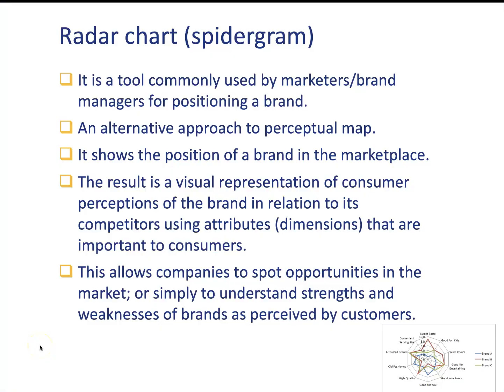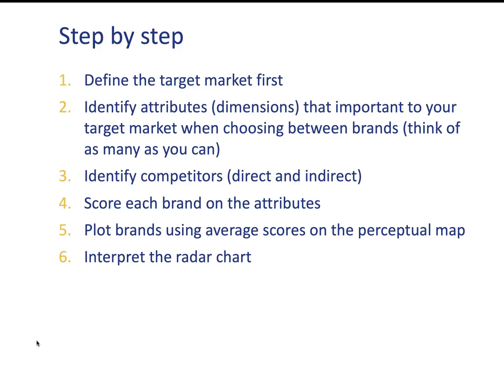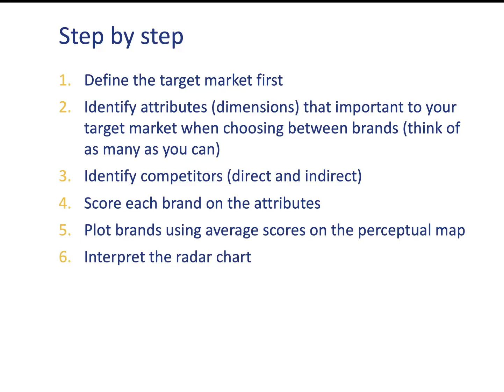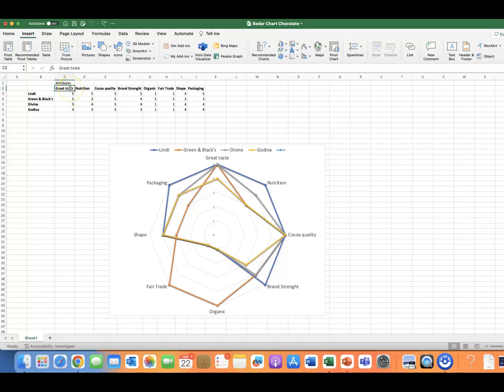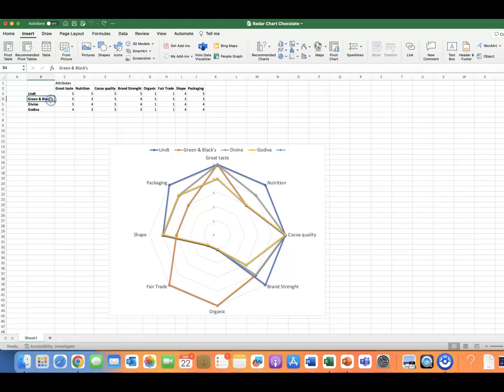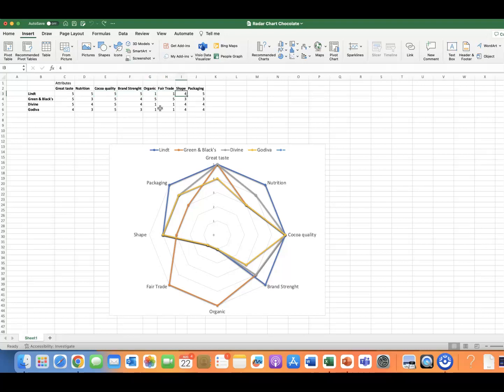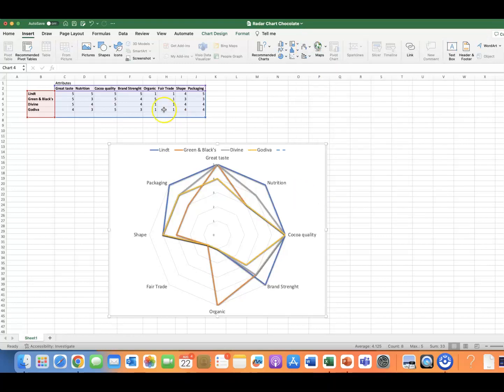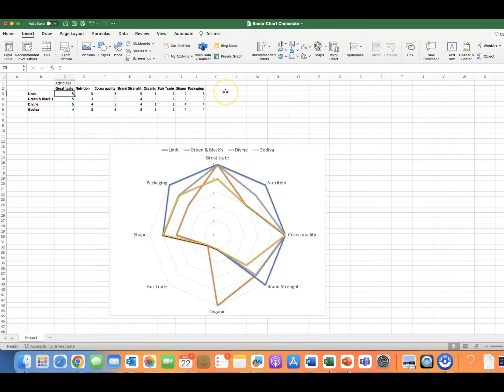Radar Chart Step by Step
Step by step guide in designing a radar chart (also called spidergram).